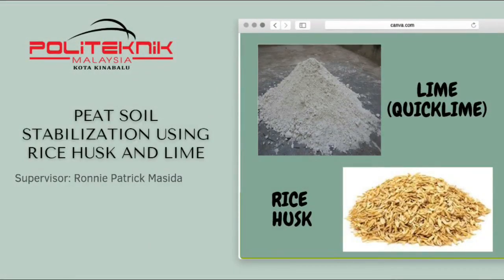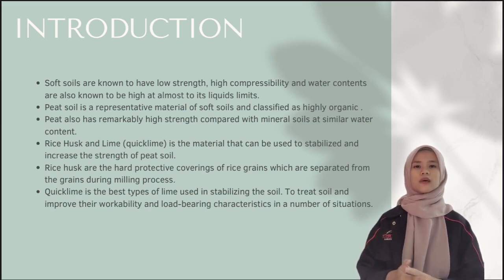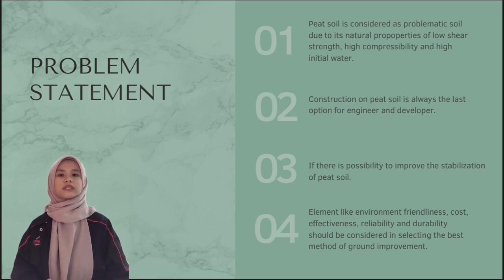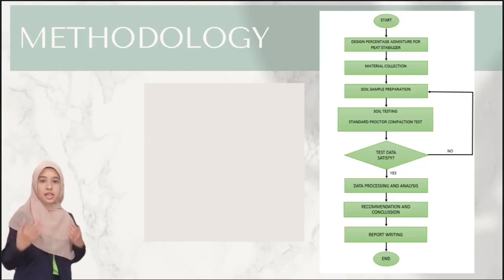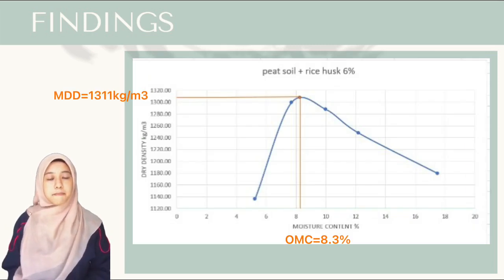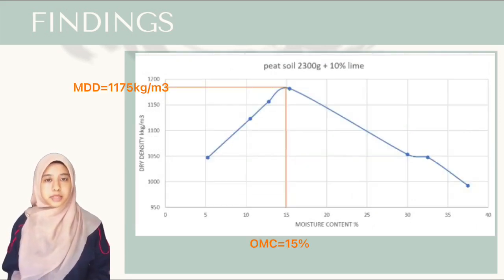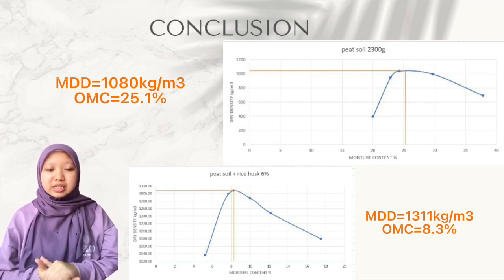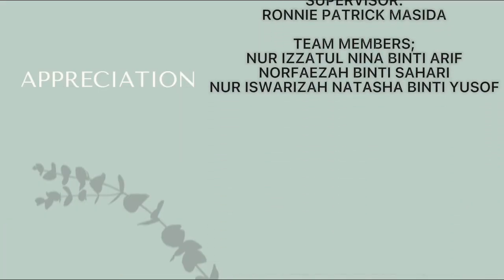AP17: PEAT SOIL STABILIZATION USING RICE HUSK AND LIME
1. TO DESIGN PERCENTAGE OF ADMIXTURE USING RICE HUSK AND LIME AS A STABILIZER.
2. TO PRODUCE SOIL SAMPLE RICE HUSK AND LIME AS STABILIZER.
3. TO TEST THE STABILIZATION OF THE SOIL SAMPLE WITH RICE HUSK AND LIME AS A STABILIZER.